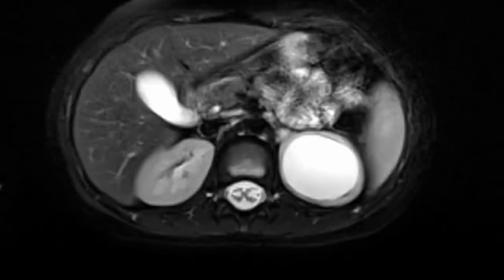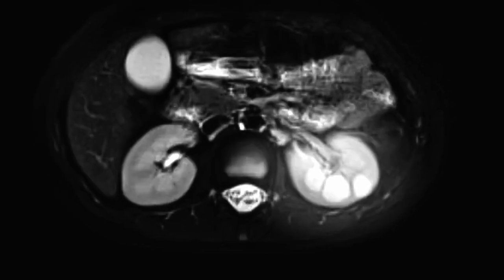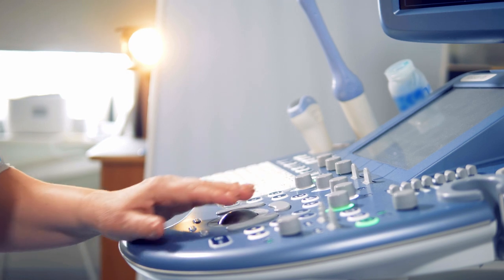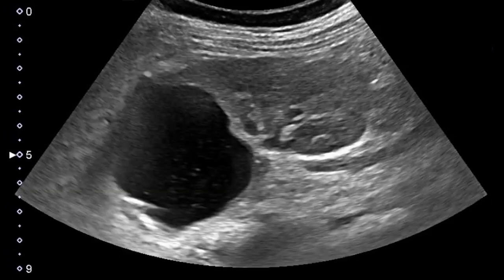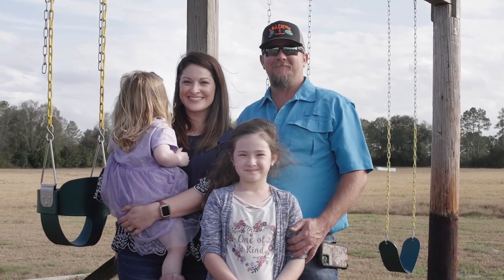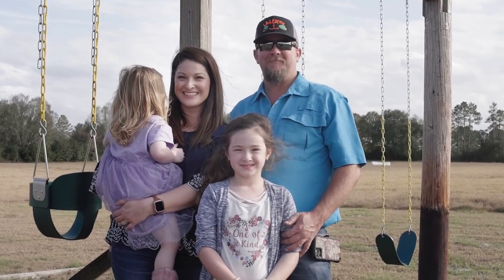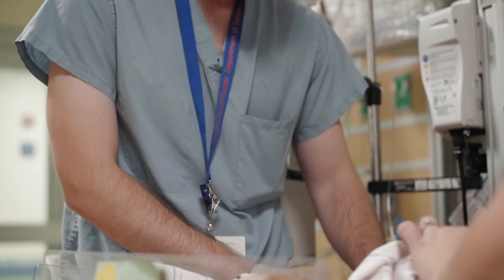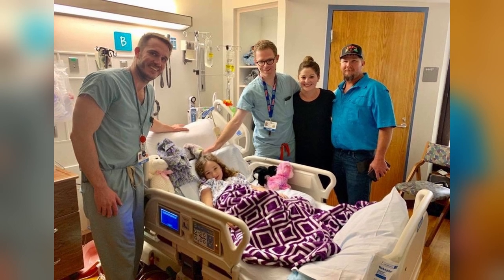UF Health pediatric urologists gave Harlee a chance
Harlee Parrish was born with a complex calyceal diverticulum, or poorly draining pocket, in her left kidney. When, Harlee became septic with the worst urinary tract infection of her life, her parents knew they needed to do something in a big way. They turned to UF Health pediatric urologist Christopher Bayne, MD and UF Health pediatric radiologist Priya Sharma, MD, who collaborated with both MRI and intra-operative imaging to customize a robotic surgery focused on preserving Harlee’s kidney.

to learn more about pediatric urology services at UF Health.